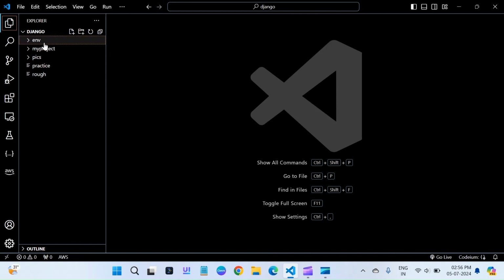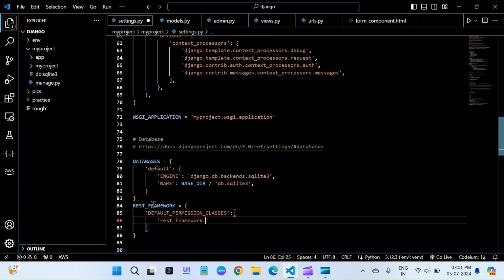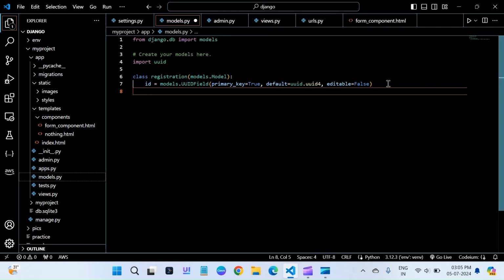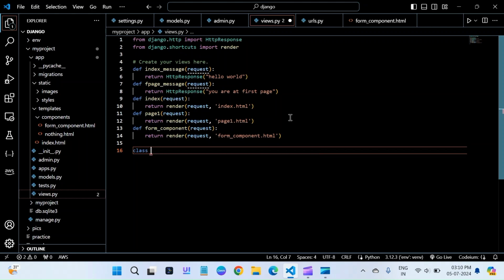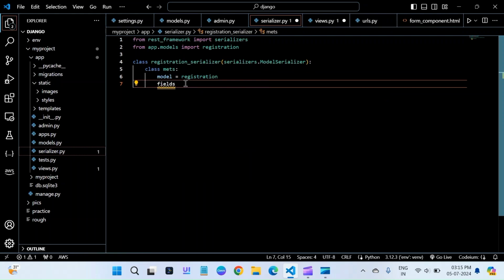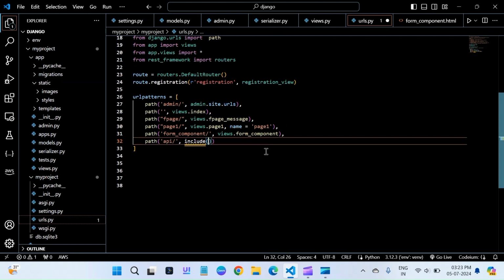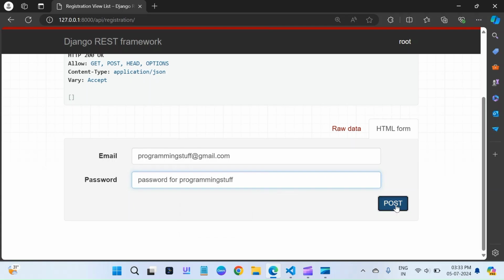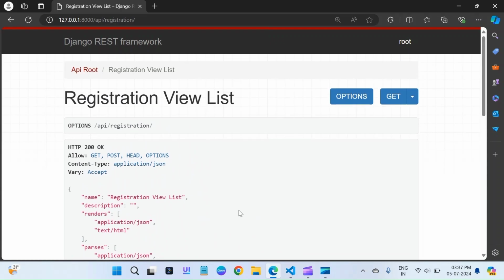Database Integration, REST Framework & Posting Data | Django|Django Part 3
Welcome to Part 3 of the Django-React series on programmingstuff! In this video, we dive into database integration and explore how to effectively manage and manipulate data within a Django application. We'll cover everything you need to know to set up and use databases in Django, including:

Configuring the settings.py file for database integration
Introducing the Django REST framework and its new modules
Managing and creating models to represent your data structure
Using the Django admin interface to manage your data
Setting up URLs and views for database operations
Creating and using serializer.py files to convert complex data types to native Python data types
Demonstrating how to use the REST framework to post data to the database from a form UI created in Django

This video is a comprehensive guide to handling databases in Django, making it perfect for beginners and those looking to enhance their backend development skills. By the end of this tutorial, you'll have a solid understanding of how to work with databases in Django and use the REST framework to build robust and dynamic applications.

Let's continue building our full-stack Django and React application!